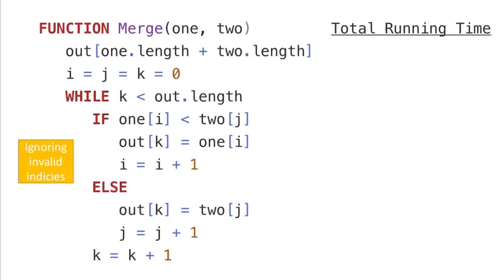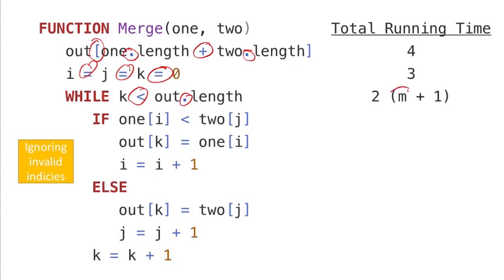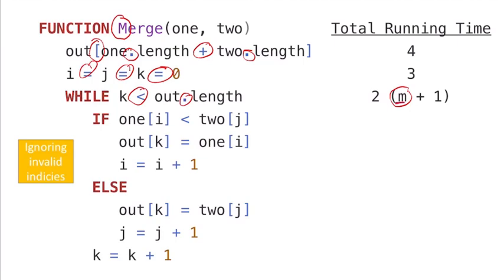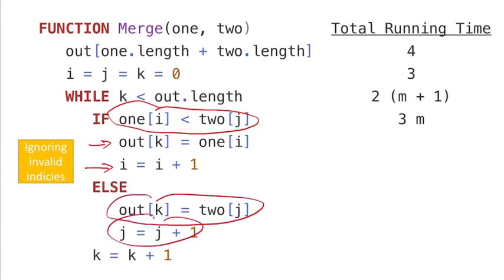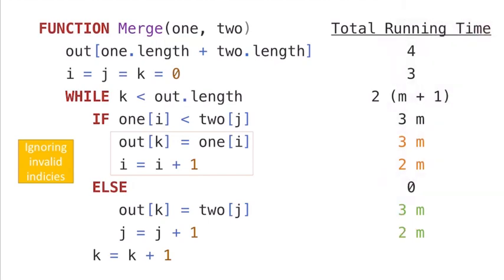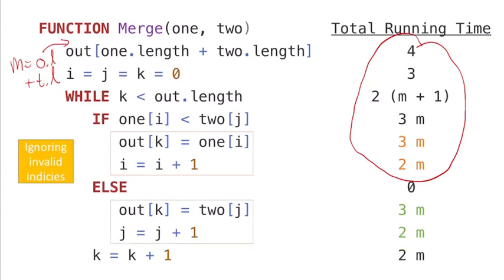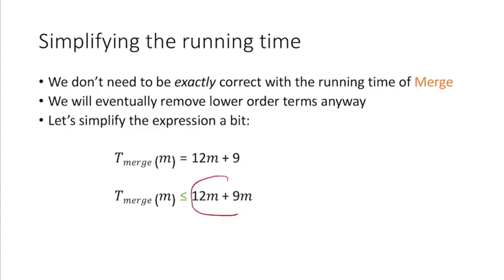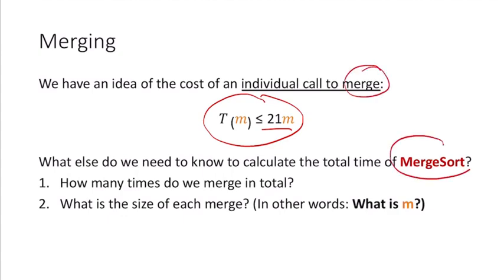Merge Sort 5: Merge Running Time